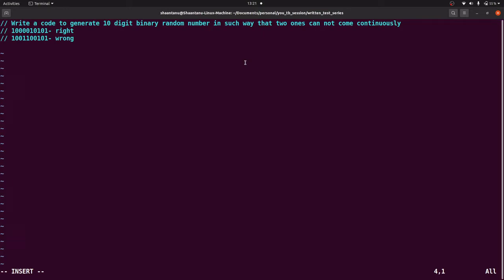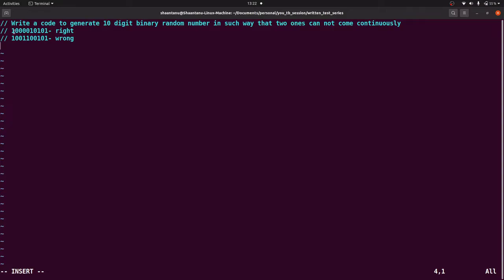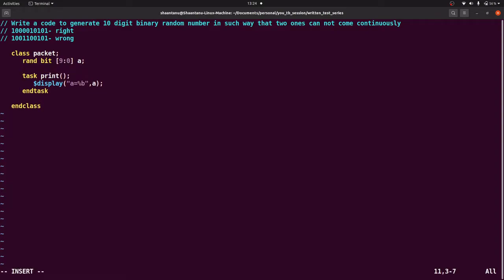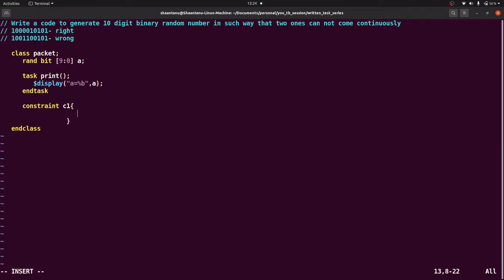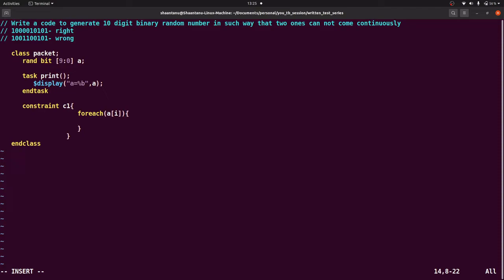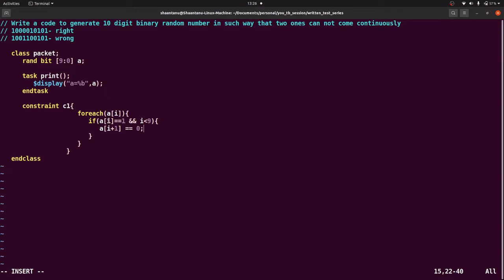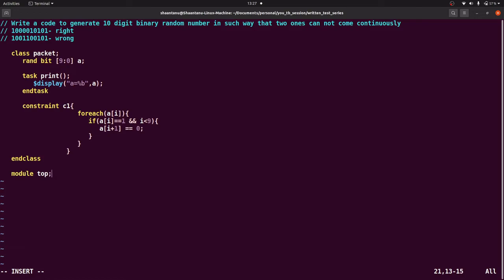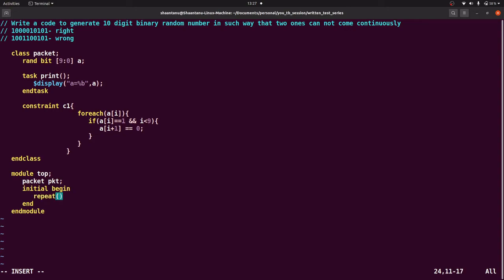Written Test Question Series - Question 1